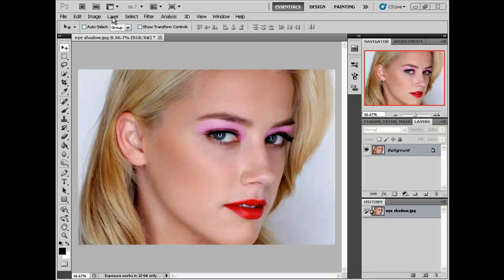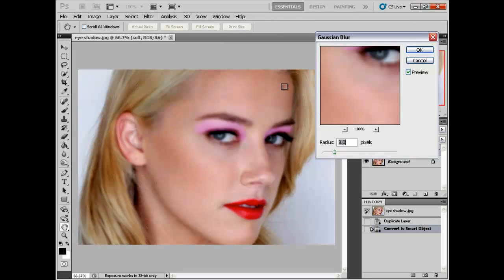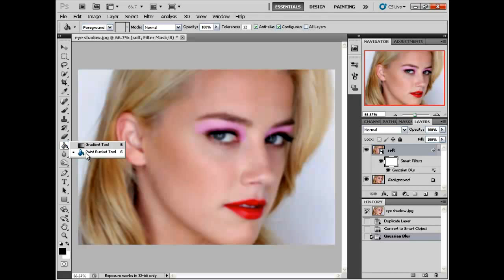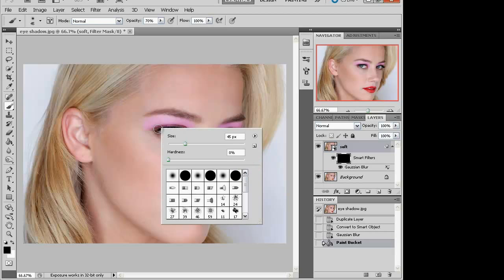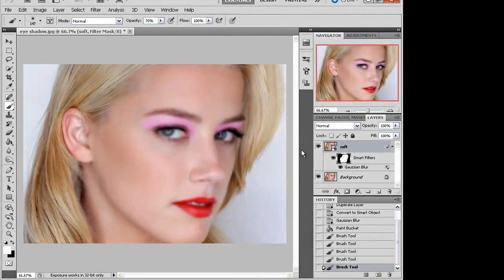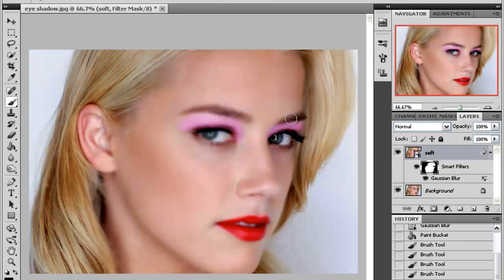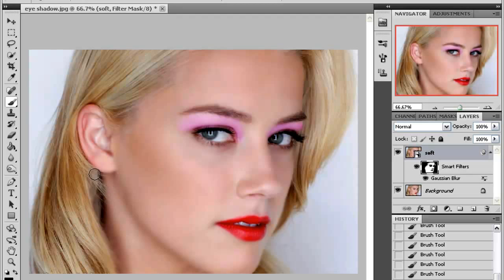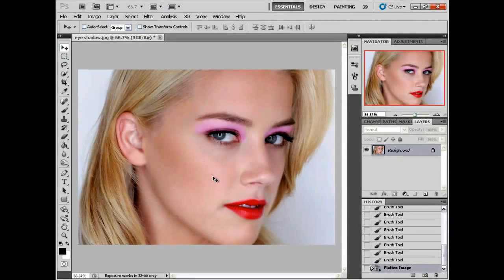How to get soft skin in photo shop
to see more of my work and the photographic services I provide